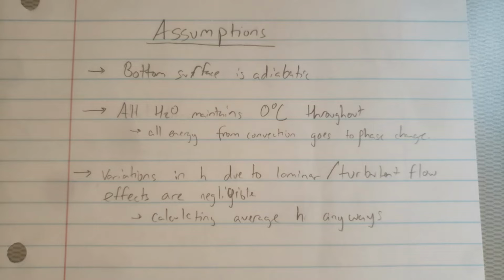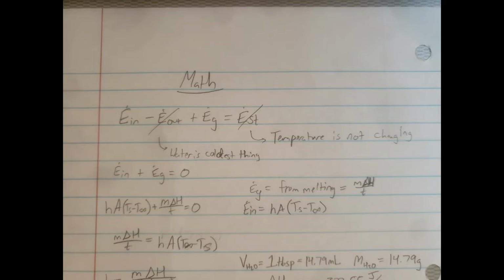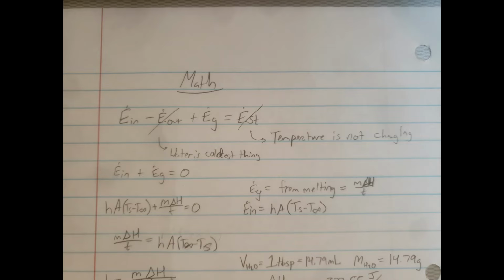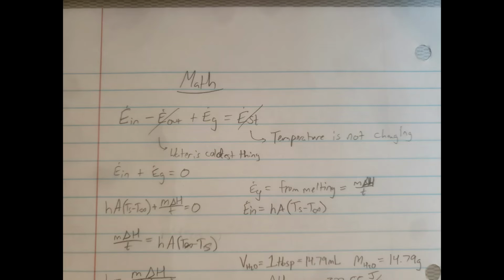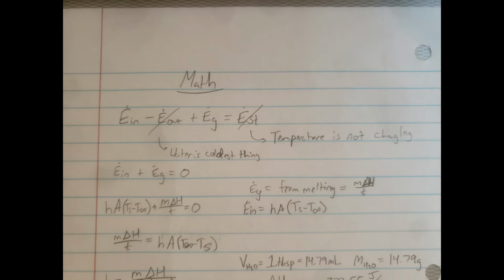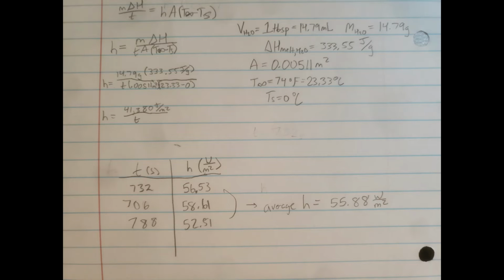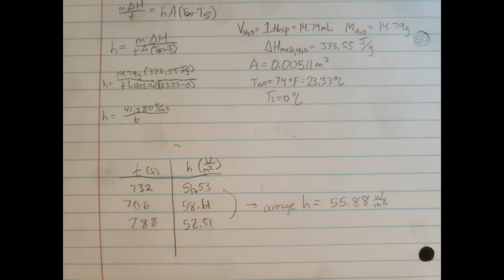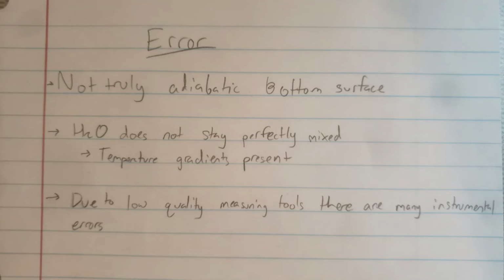MSE 3210 Final Video Project